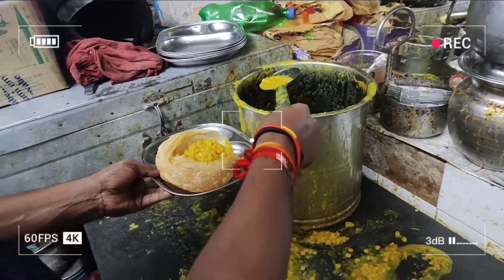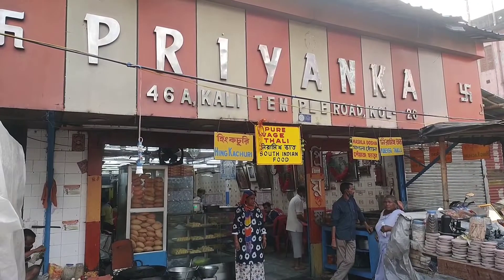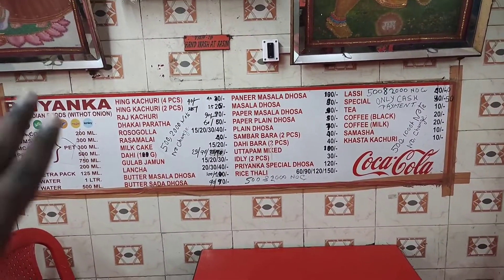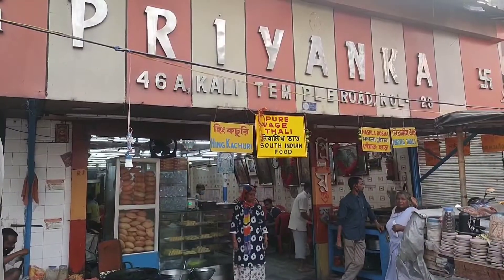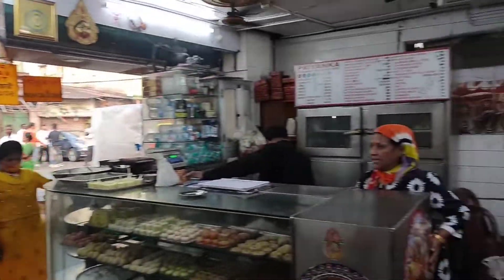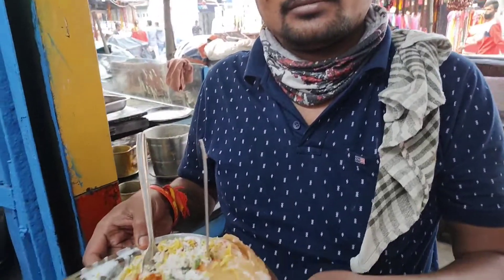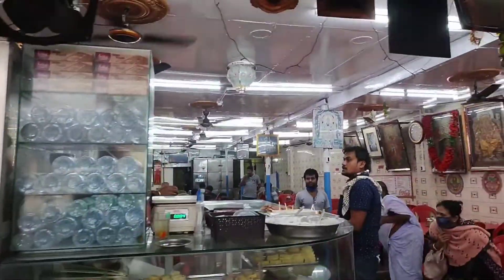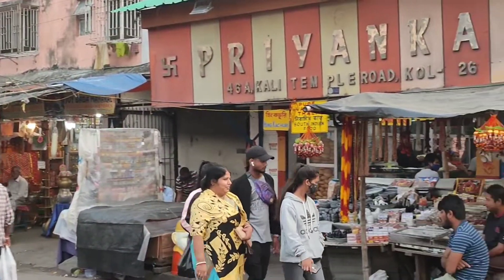Kolkata Biggest Raj Kachori😋At just Rs 50/-| KALIGHAT FAMOUS RAJ KACHORI| priyanka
Raj kachori is aptly called as the king of all kachoris or a king sized kachori simply because it is royal, rich and splendid dish. The raj kachori recipe I am sharing is A slightly simplified or easier version as I have not added any lentil or besan (gram flour) stuffing in the kachori.

Hey Familyy what's Up, We Are Back With Our New Vlog.

If We have any mistake. please comment and tell us, what is our mistake? We will try to solve this mistake next.
please watch our videos and give us confidence to trying best.

Don't Forget To Stay Safe. We Love You all..

Ⓒall of the content in this video is made by the creator . Content displayed is subjected to copyright.
 None of the above content from my any video should be used without my prior permission